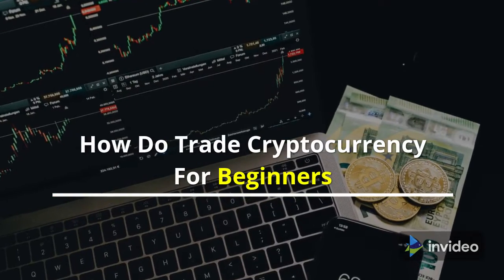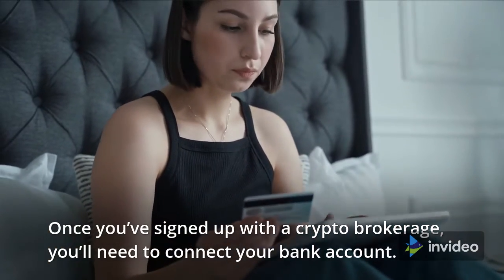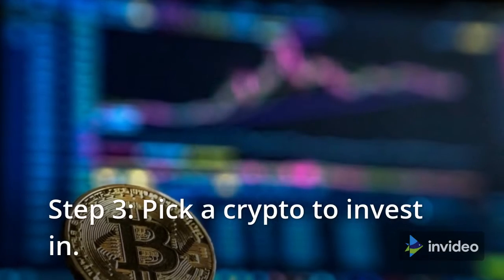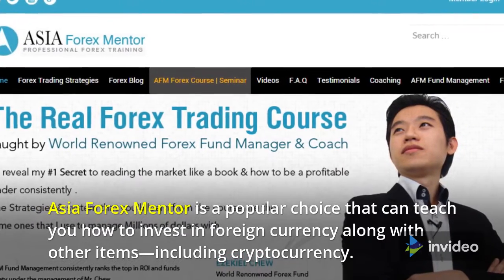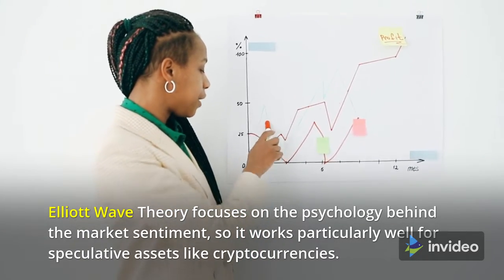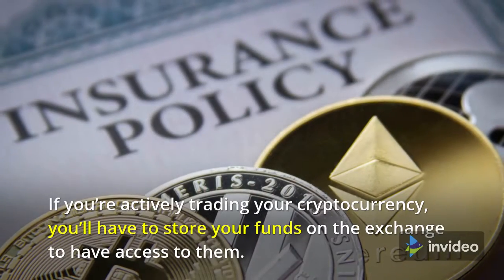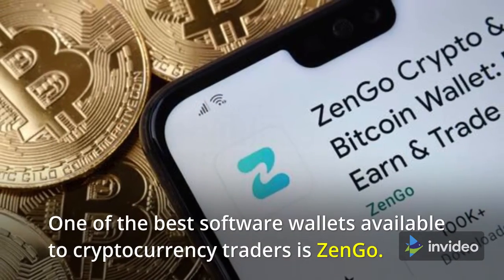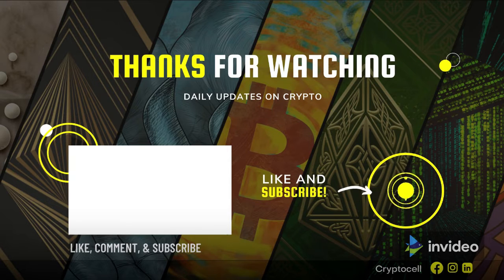How to Trade Cryptocurrency And Make Profit As a Beginner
Cryptocurrency trading can seem like a daunting task for beginners. But if you know what to do, the process is actually much simpler than you might think! In this video I share some tips and tricks that can help make your crypto trading experience easier.

Hi! The Crypto Cell Is An Education Organization That Helps Cryptocurrency For Beginners Learn About Cryptocurrency Investing.